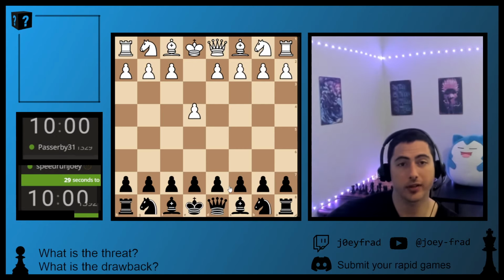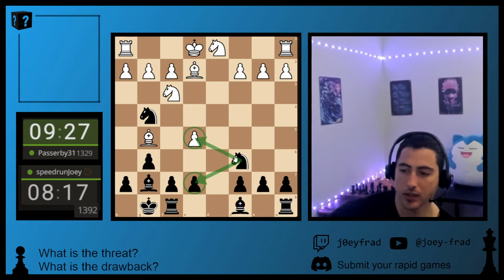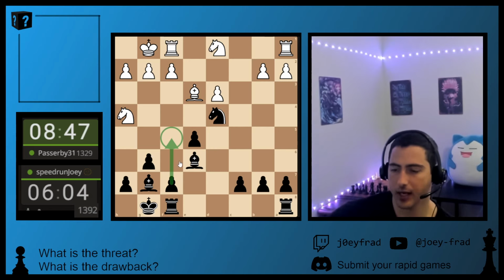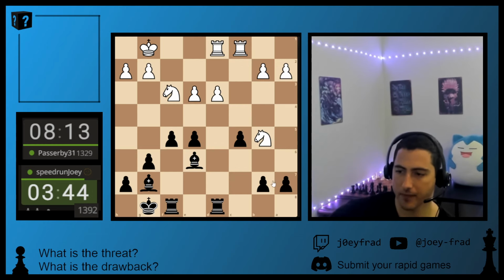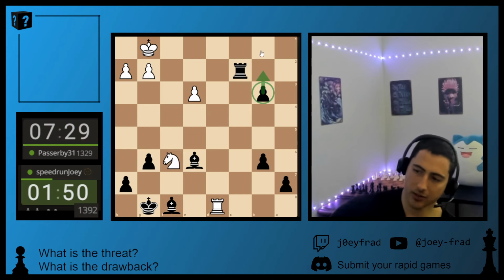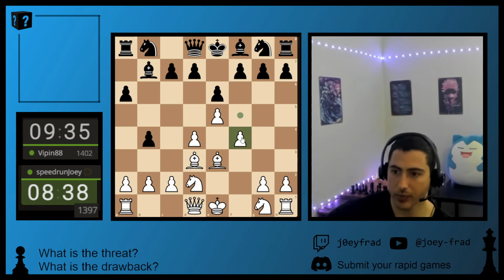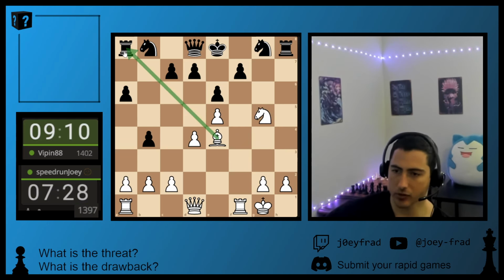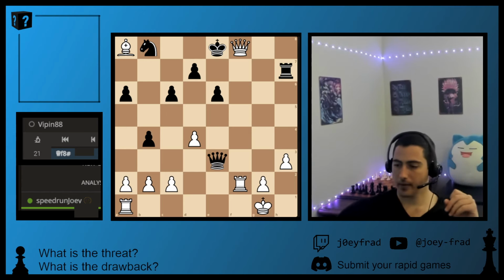Rapid Slowrun Part 51 - PIRC Classical Variation